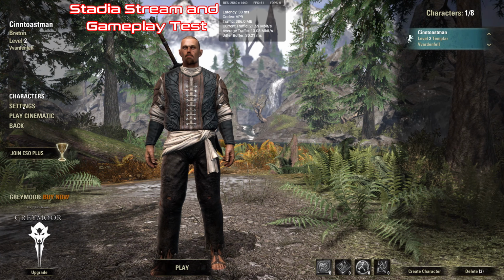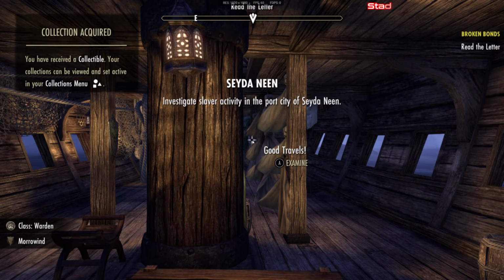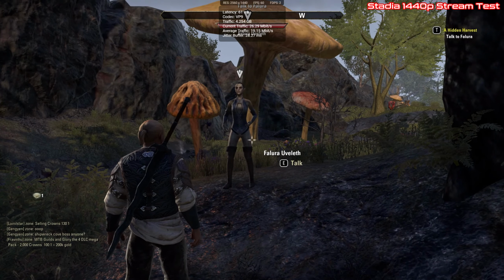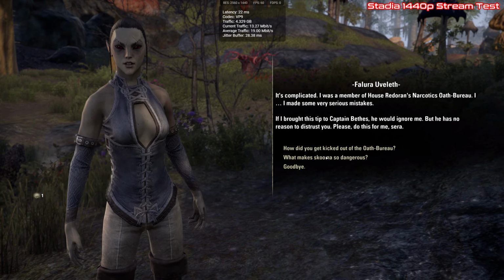Google Stadia - Elder Scrolls Online - Game Testing with Stream Monitor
Elder Scrolls Online Tested on Stadia. Part of a series of videos on the channel testing Stadia games.

Feel free to join me on social media. You can use Twitter and Facebook to direct message with questions or other things you may have to discuss. I have recently been able to help a few community members this way. Also I drop some exclusive videos on Facebook only from time to time.